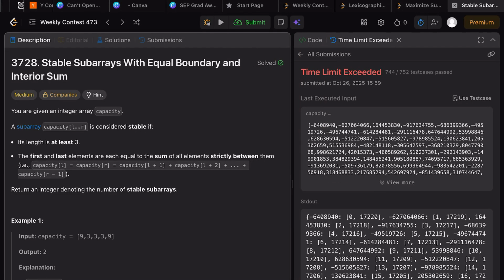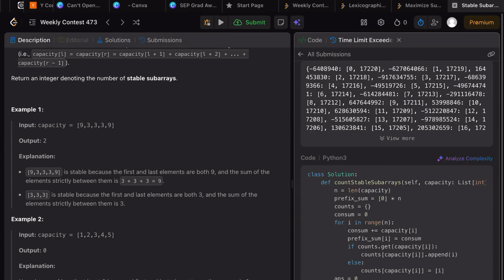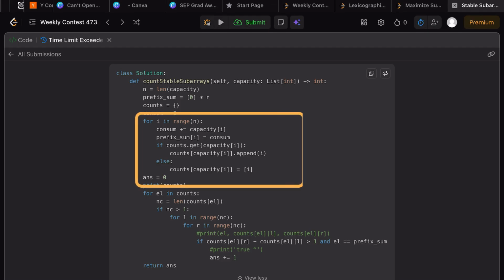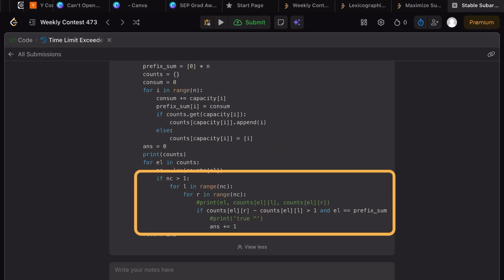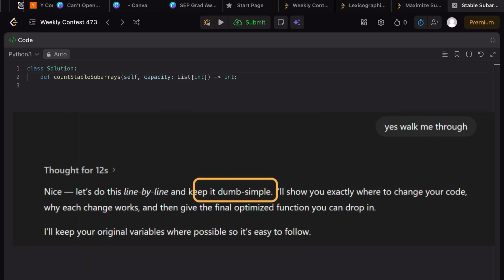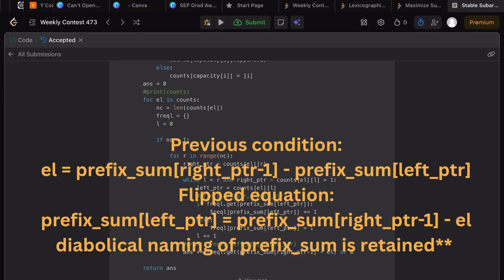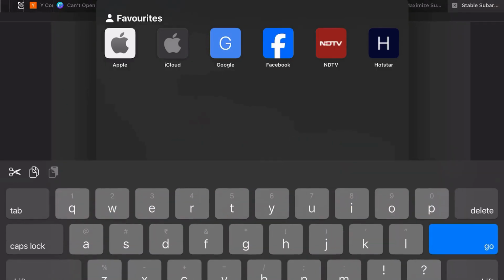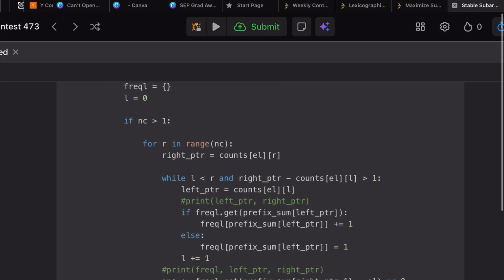Leetcode in Distress (┬┬﹏┬┬) | Stable Subarrays With Equal Boundary and Interior Sum | Biweekly 473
Third episode of Leetcode in Distress, but this one’s special 😤
For the first time ever, I solved the 3rd question in a Leetcode contest (usually I stop at 2 😭).

Today’s problem: Stable Subarrays With Equal Boundary and Interior Sum (Weekly 168).

I try to explain my diabolical code here and this time I beat 100% solutions because its a virtual contest and I'm only competing with myself. XD (cope)

💬 Drop your doubts or ideas for the next problem or topic you want me to cover!
PS: is the AI thumbnail cringe?